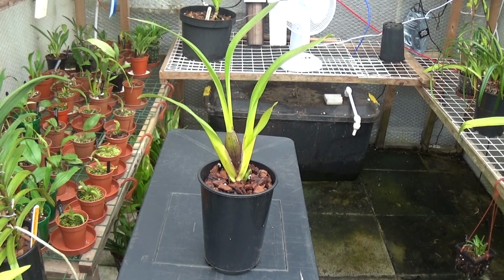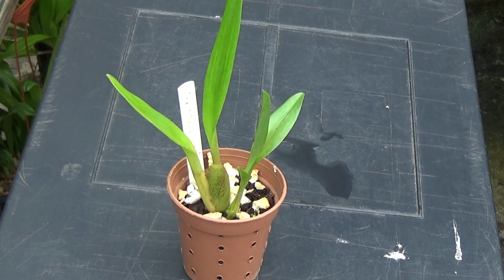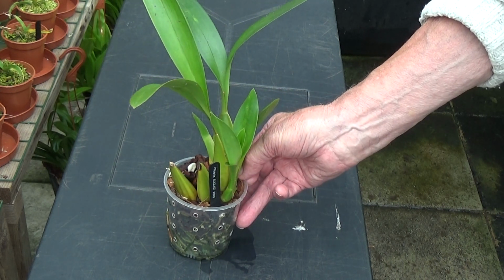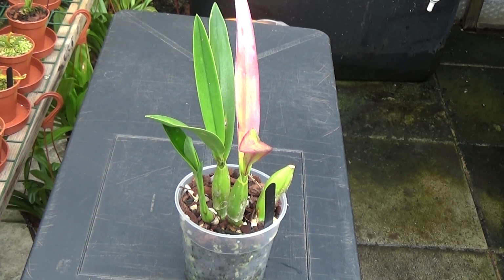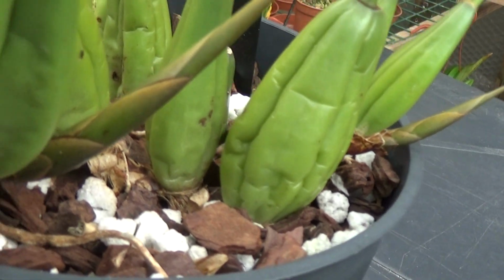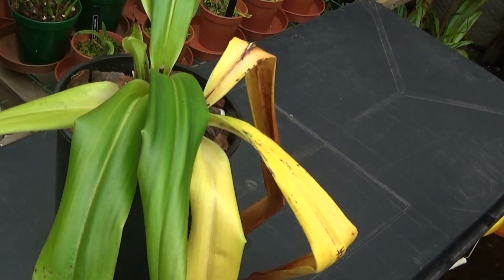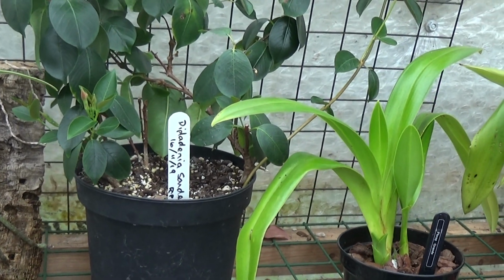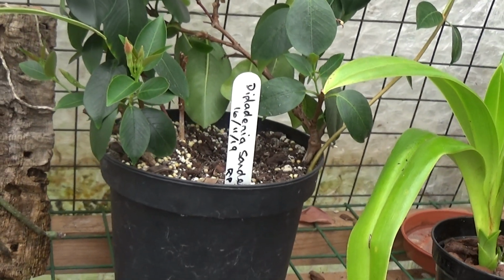Some good progress and one not so good!!!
A quick look at a few smallish plants. and a few things to come.